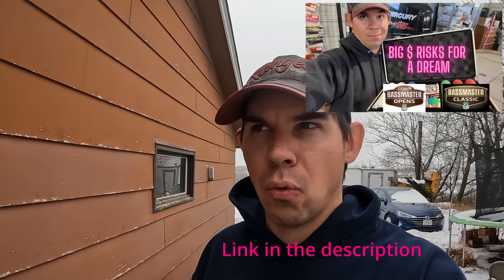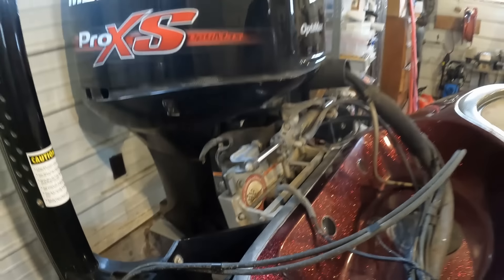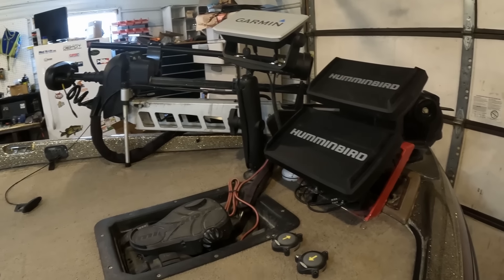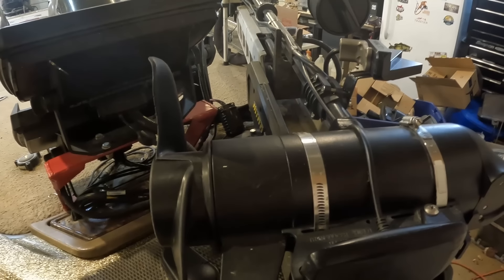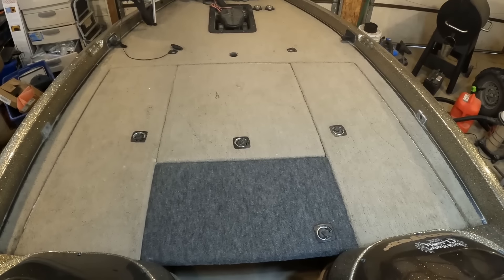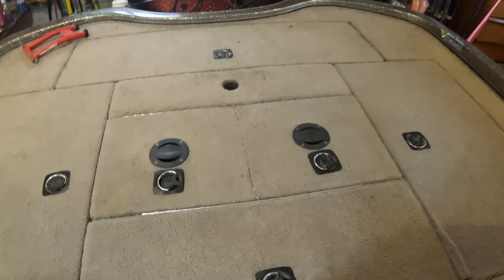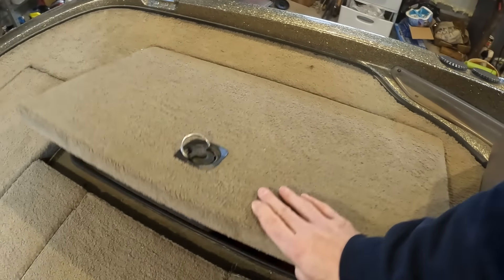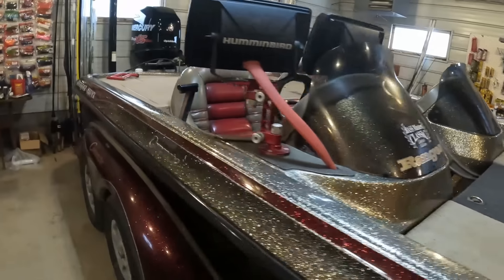Taking On The Opens With A 24YR Old Boat (My Boat Tour)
Think I'm at a disadvantage competing in the BassMaster Opens in a 24 year old boat? Think AGAIN! Lets take a quick tour of my 2000 Ranger 520, what it has going for it and what needs a little tweaking and repair before the start of the 2024 season!

Taking A Shot At The Opens - CHASING A DREAM ( Prelude)